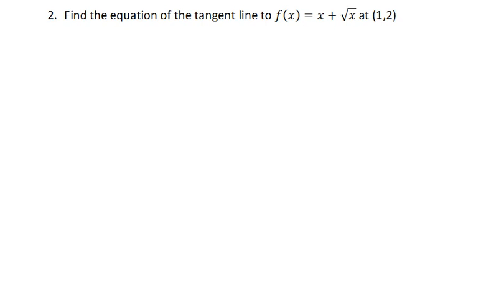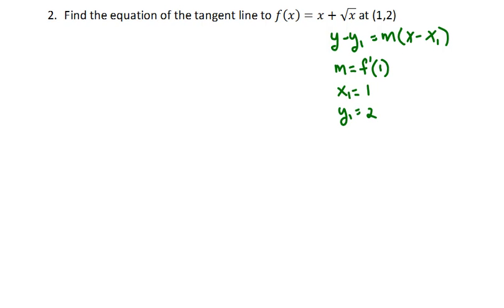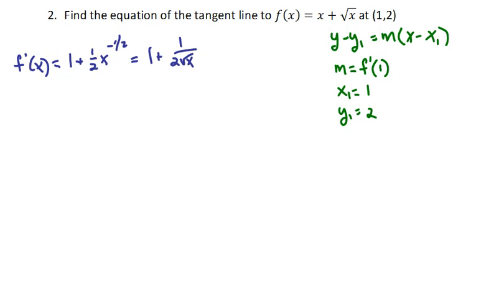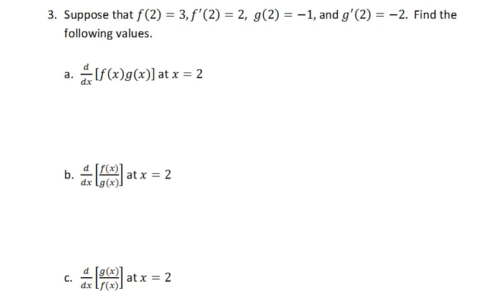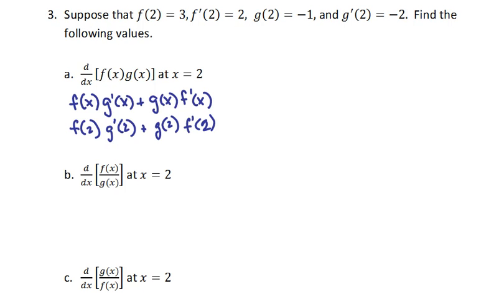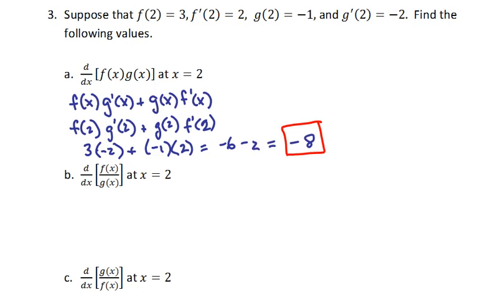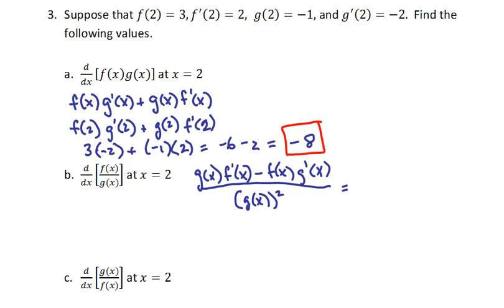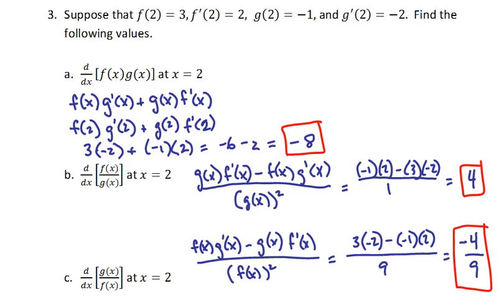Calc A Product Quotient and Chain Rules Pt. 2